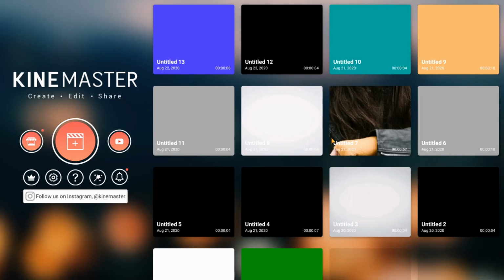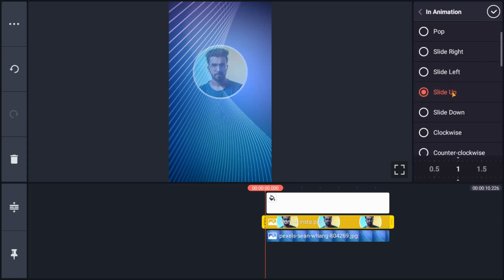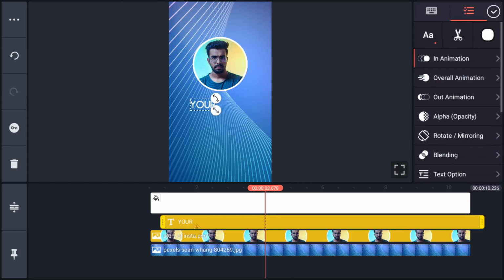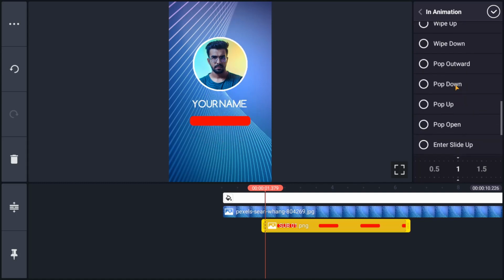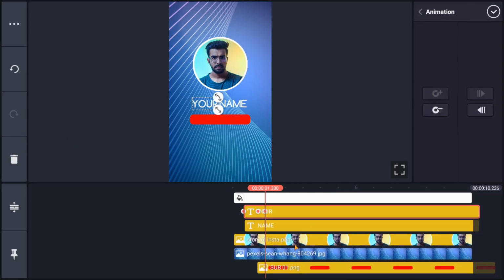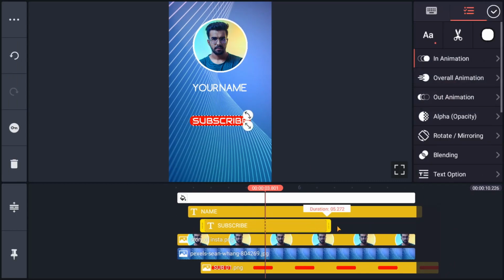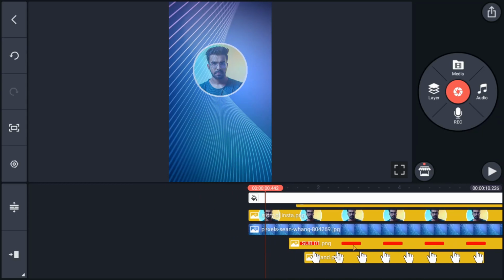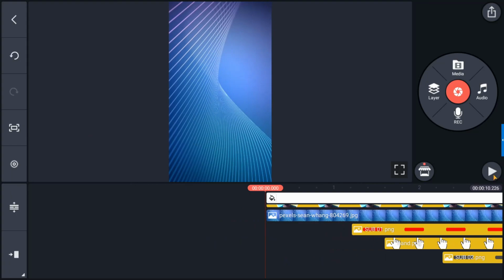Youtuber's Instagram Story Animation in Kinemaster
i am M Animations, you can call me MR.MP750.

In this kinemaster tutorial, we are creating Youtuber's Instagram Story Animation.